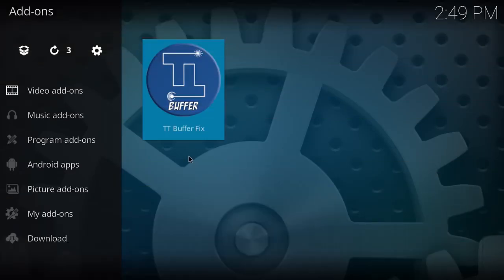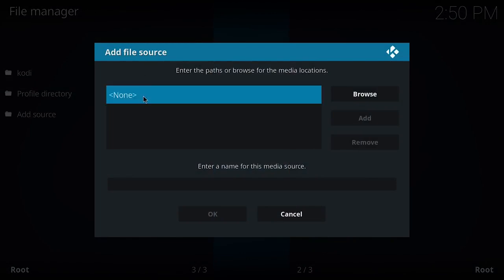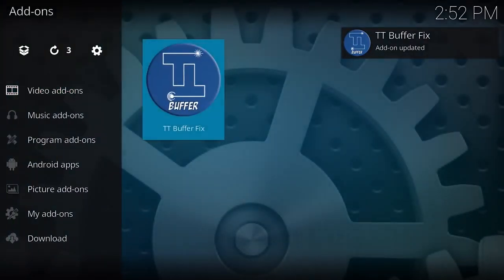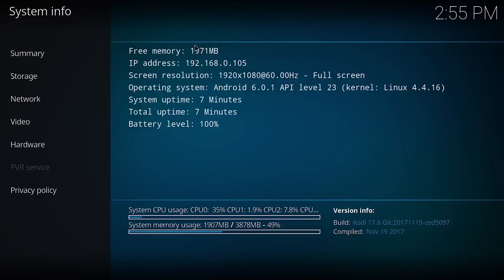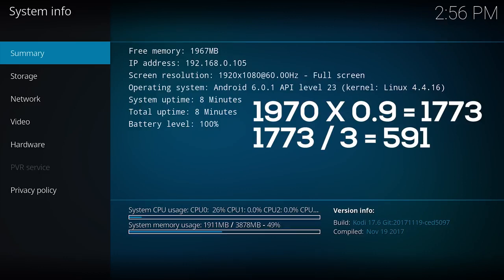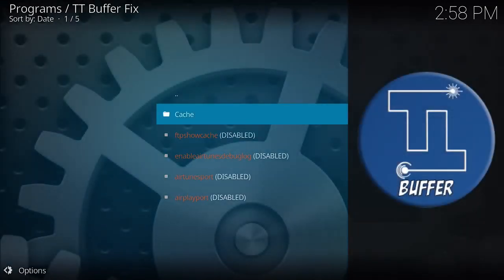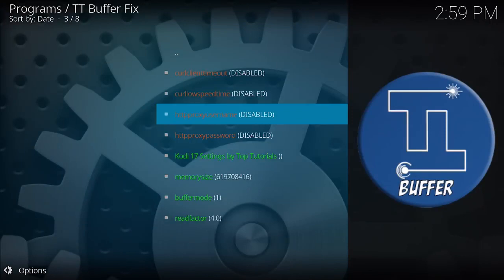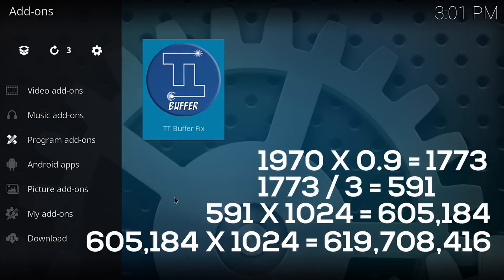BEST WAYS TO STOP KODI BUFFERING FOR GOOD! ✅✅✅EASY TO FIX BUFFERING KODI IN FEW STEPS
If you are looking for best ways to stop kodi buffering for good. Then this video tutorial will shown you a easy way to fix buffering kodi in few steps, easy to follow to bye bye kodi buffering issues forever...